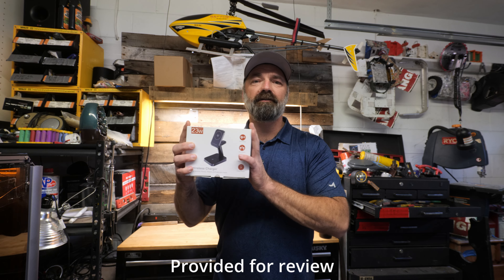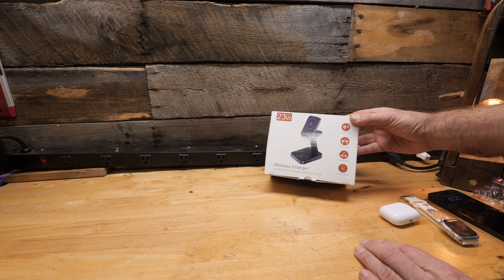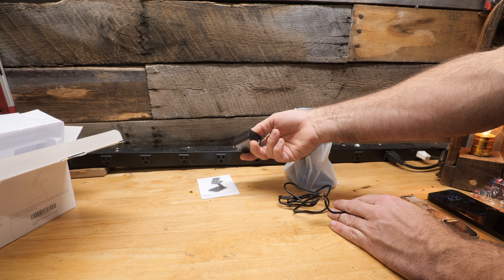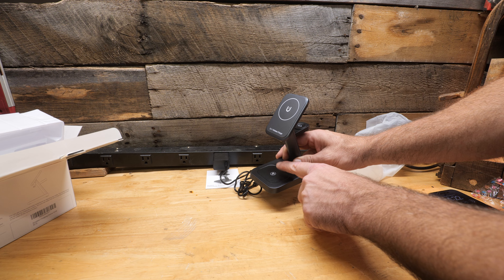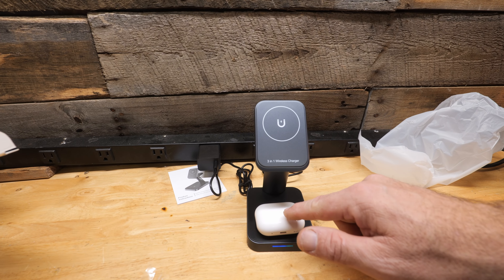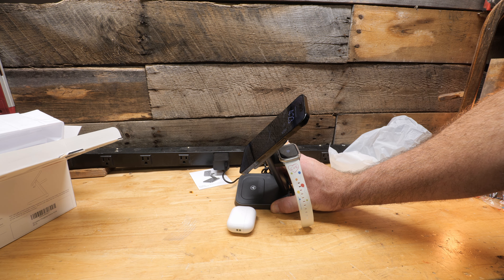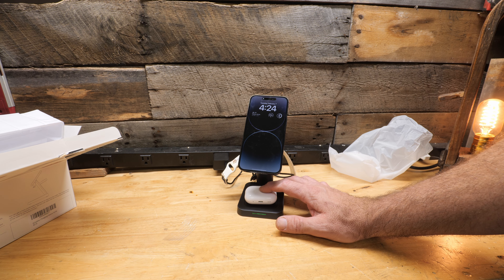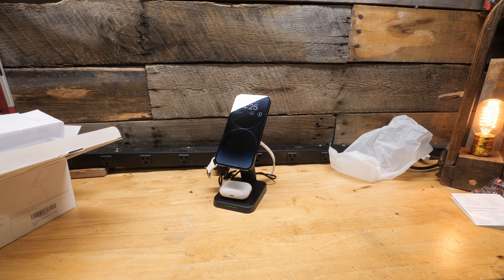3 in 1 Magnetic Wireless Charging Station, 23W Fast Mag-Safe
3 in 1 Magnetic Wireless Charging Station, 23W Fast Mag-Safe
See it here!